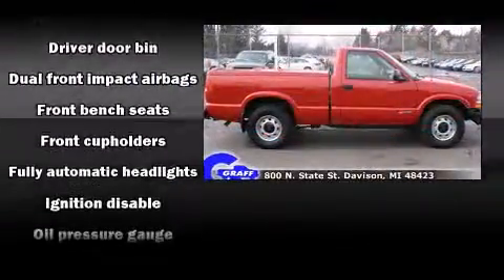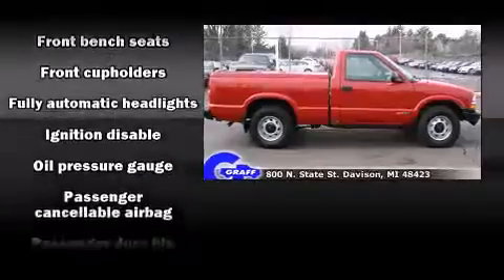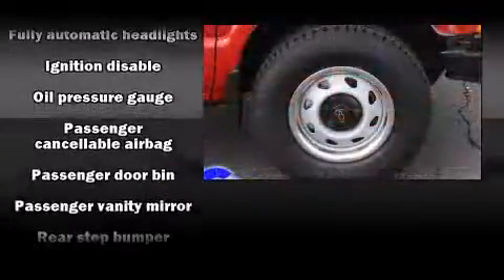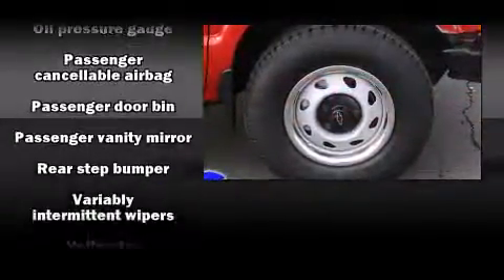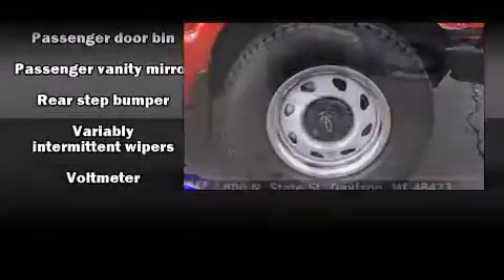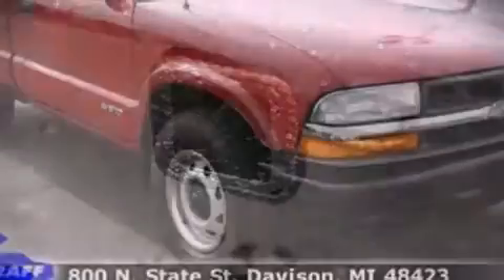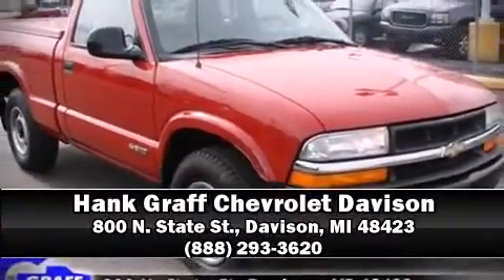1998 Chevrolet S-10 near Oxford, Michigan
This vehicle is a 1998 S-10 LS with about 146K miles and is being powered by a 4. This 1998 S-10 is located near Oxford, Michigan.  3L V-6 cyl engine.  Some of the key features include: abs brakes, automatic transmission and 4wd.  The apple red exterior combined with the graphite cloth interior looks great together.  This Truck Regular Cab is being sold as-is without a warranty.  Some more key features on this S-10 include: cassette player, tonneau cover and tow package.  This 1998 S-10 is a one owner Truck Regular Cab as reported by an AutoCheck Report.  An AutoCheck Report is available upon request.
    Hank Graff Chevrolet Davison
    Address:
    800 N. State St.